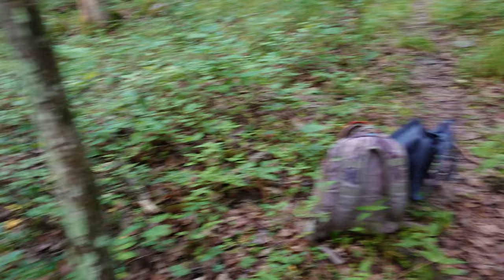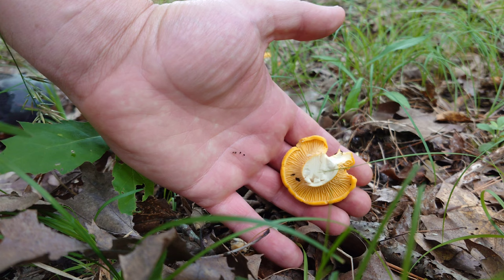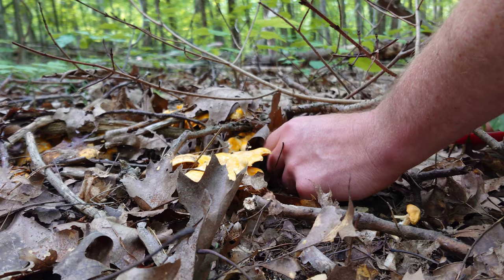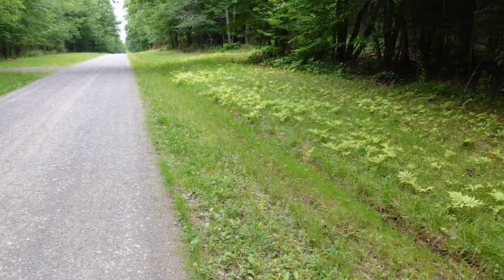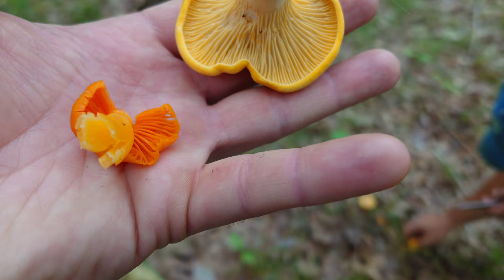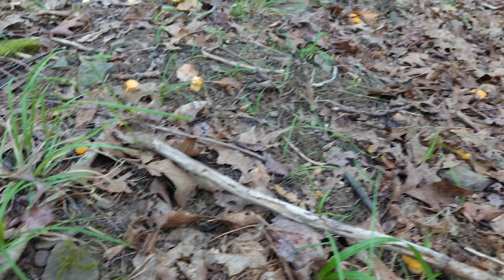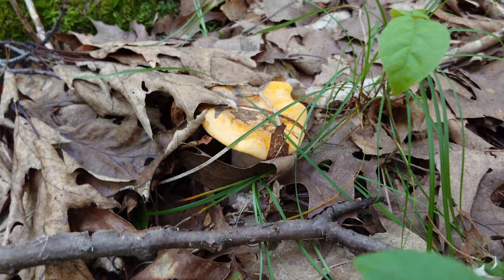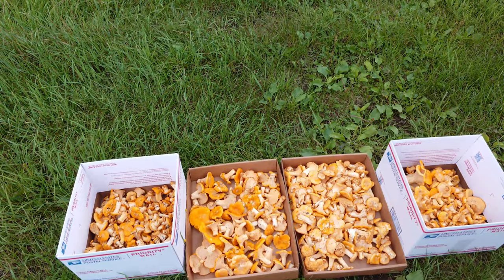CHANTY RAID EP1, Where I Find Tons of Golden Chanterelles Plus Tips for Identification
A day of Chanterelle hunting (Cantherellus cibarius) with my buddy Joe in early July. In the video I discuss in detail what types of areas to target for these beautiful and delicious mushrooms, and how to differentiate them from some of their look-alikes. We are hunting in New York State, but the areas I discuss are applicable to the Midwest, Mid-Atlantic, and Northeastern United States as well as Canada.